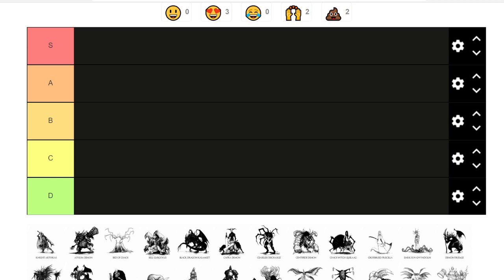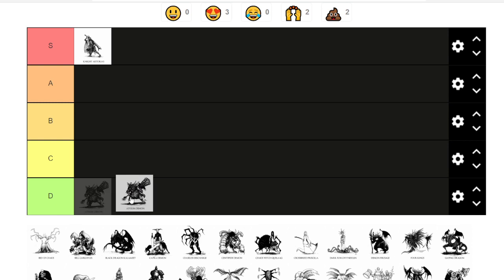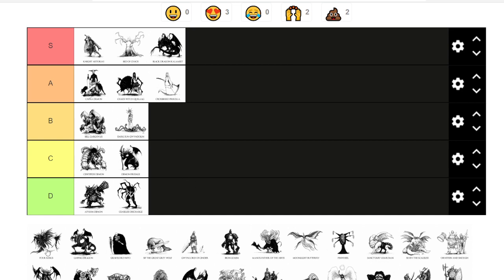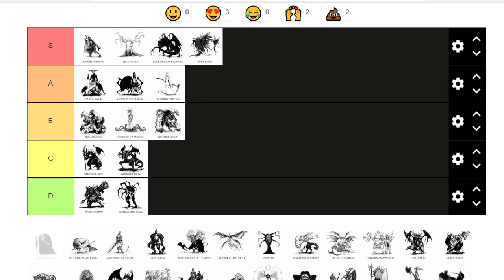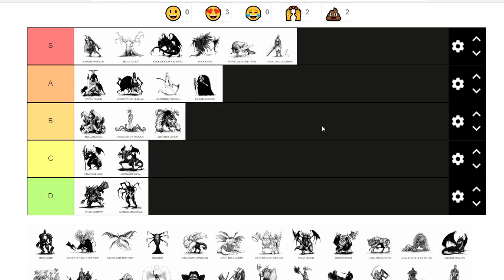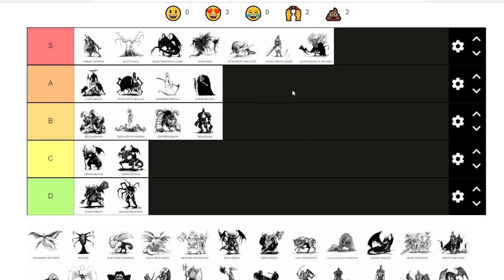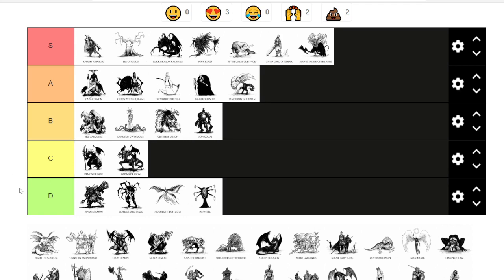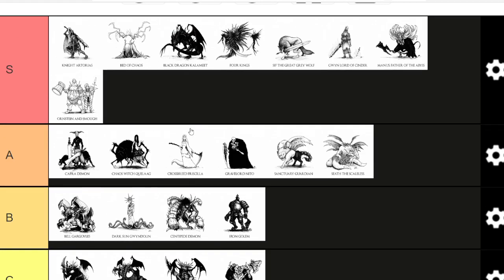Dark Souls Boss Tier List